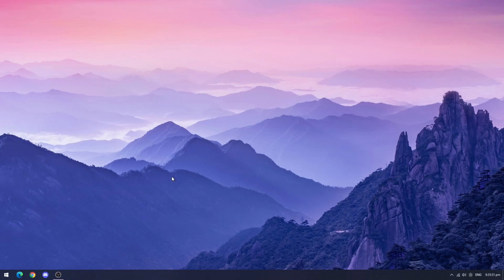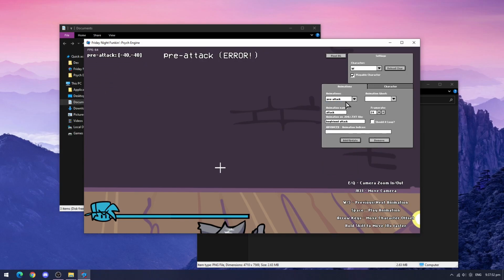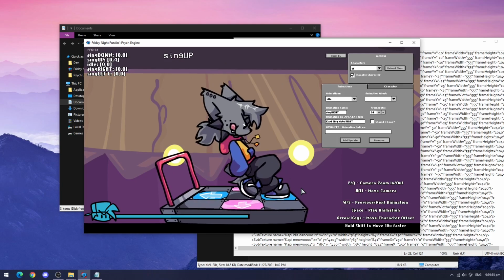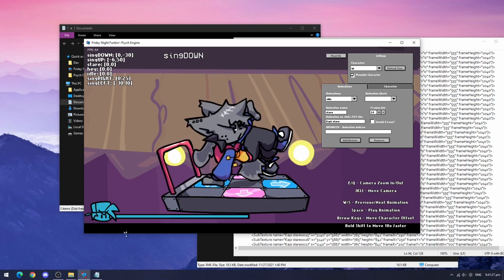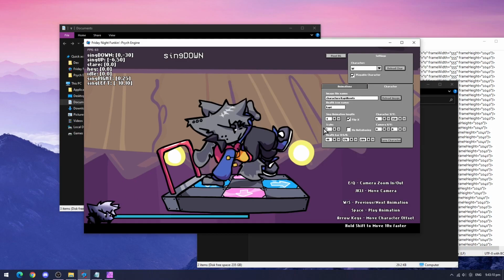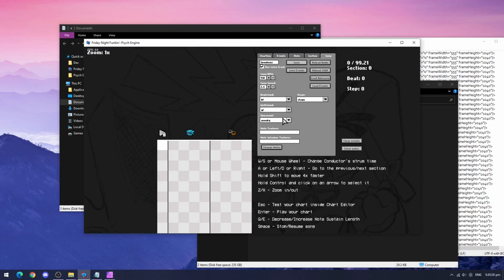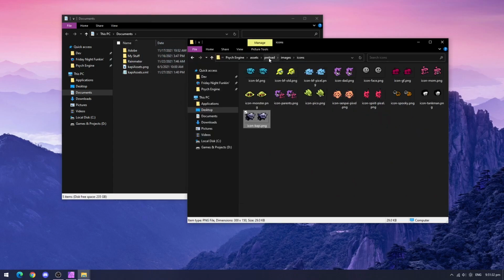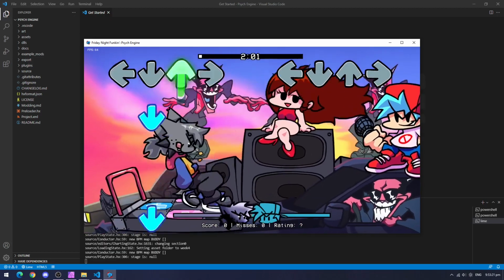Friday Night Funkin' Psych Engine Guide: Adding Characters [#2]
In this tutorial, you are taught how to add characters into the game, both by using the "mods" folder without compiling, and using the main "assets" folder with compiling.

00:00 Method 1 (Mods Folder)
09:16 Method 2 (Assets Folder)
11:56 Outro